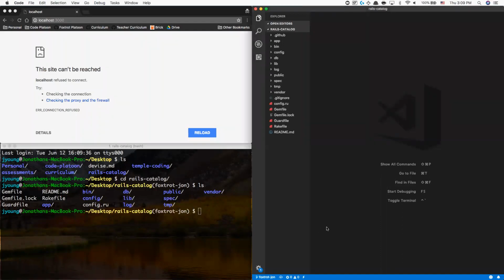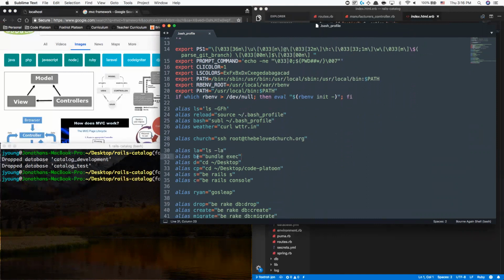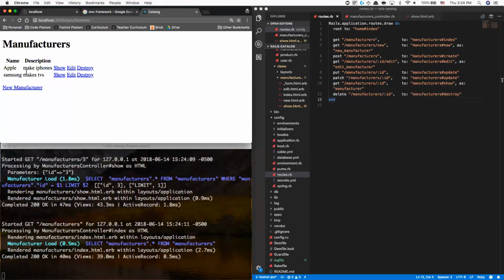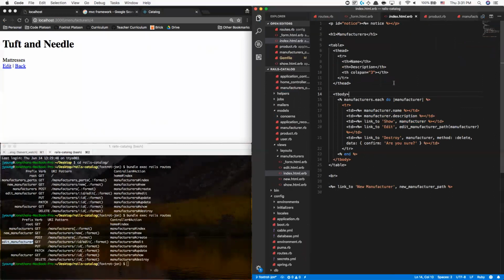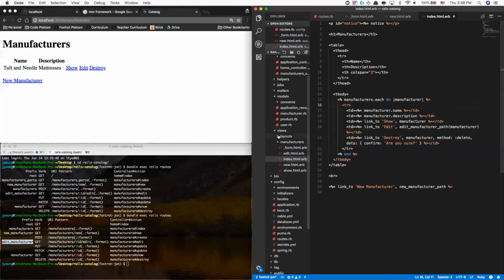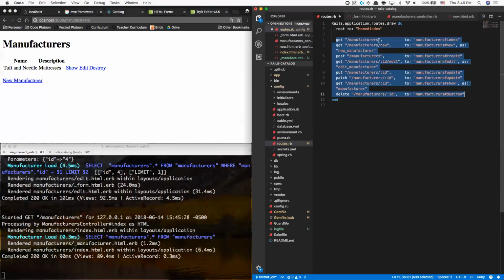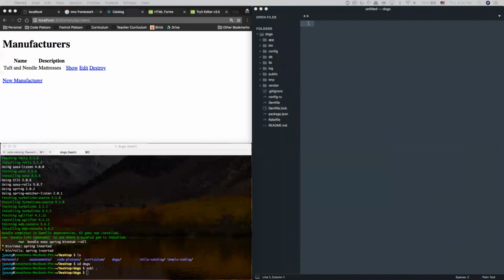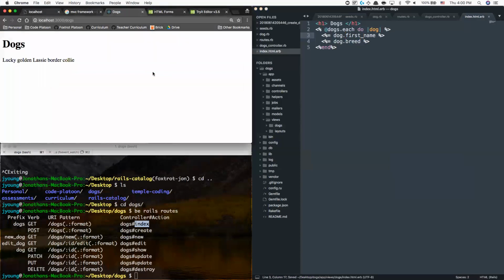W7D5: Rails Helpers (1 of 1)